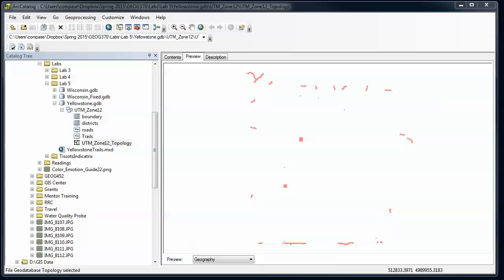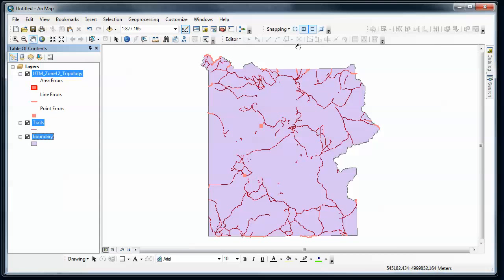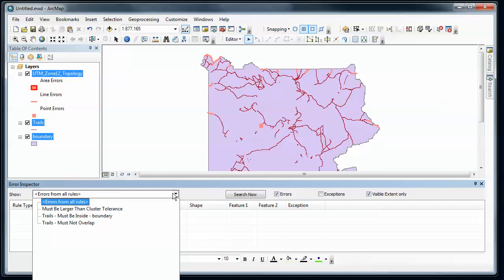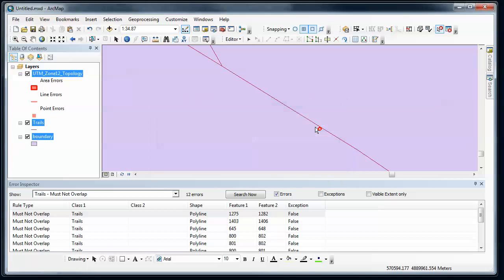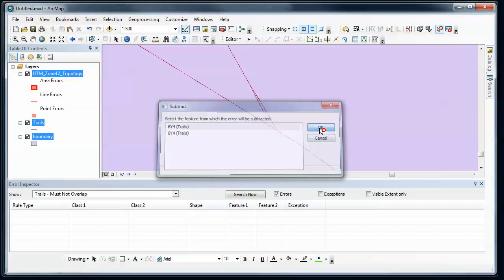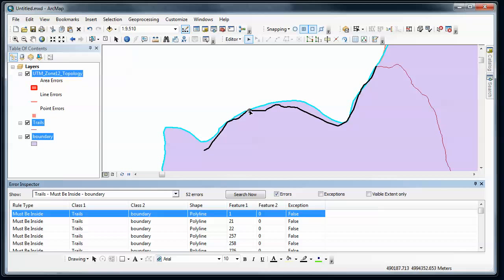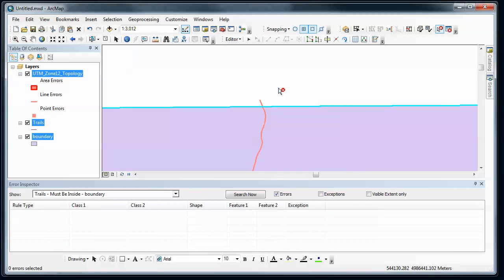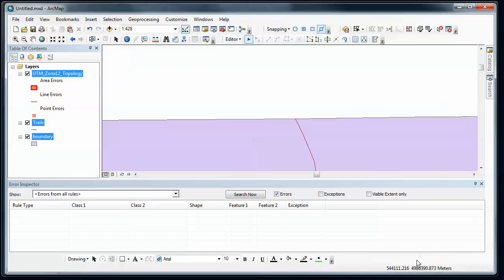Geodatabase Topology Part 2 in ArcGIS